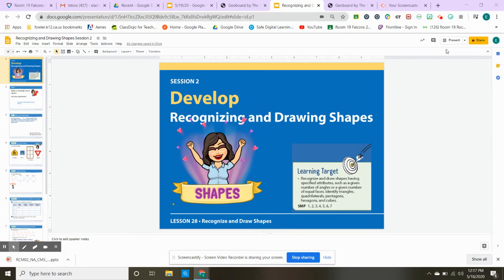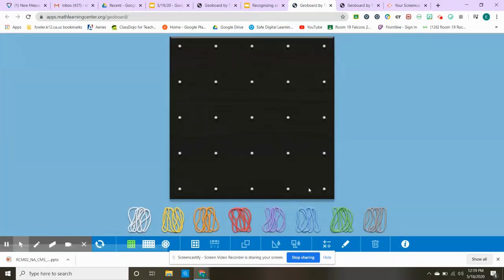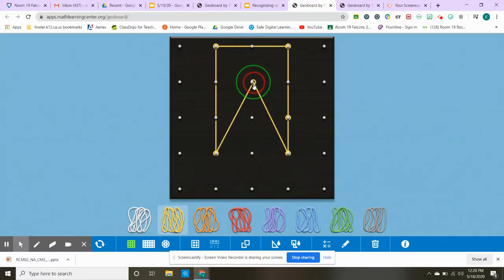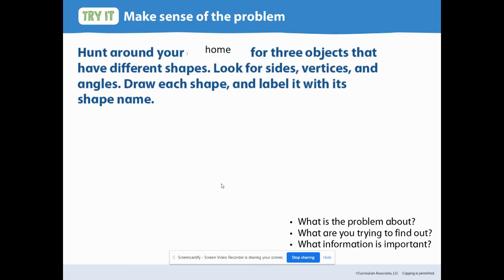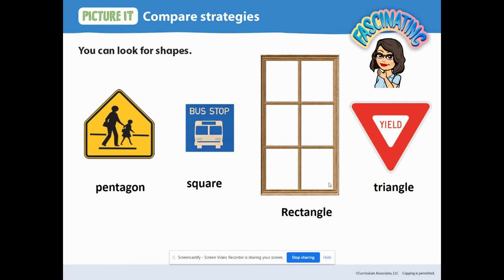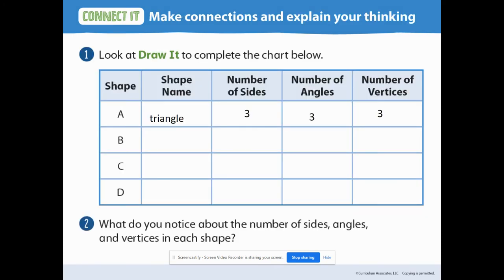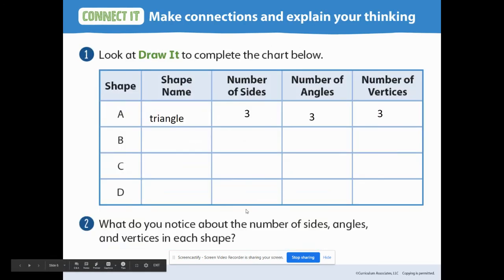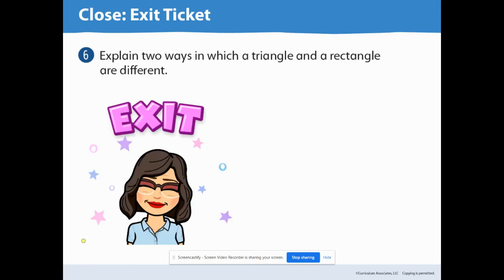Recognizing and Drawing Shapes- Session 2